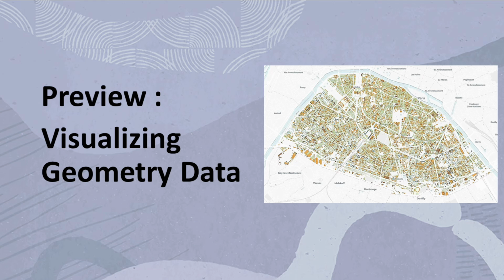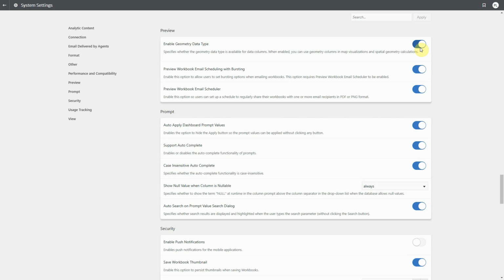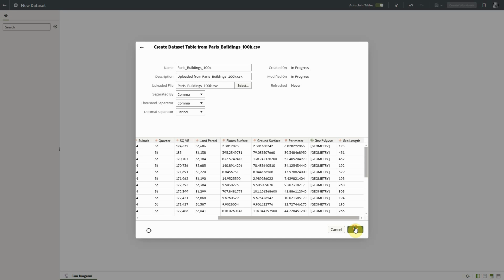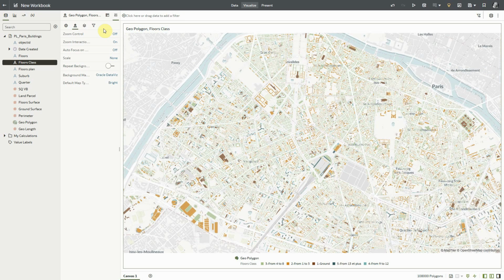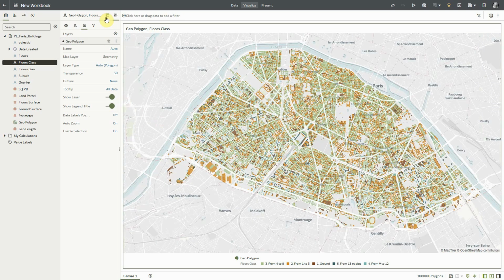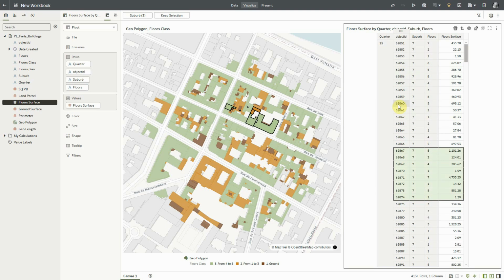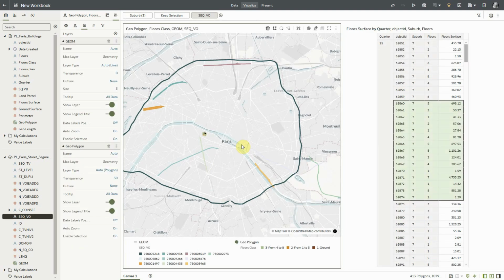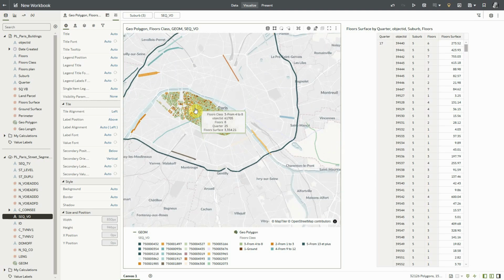Visualizing Geometry Data Natively in Oracle Analytics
This video shows Oracle Analytics capability of natively consuming geometry data type columns and visualizing them directly in Maps.